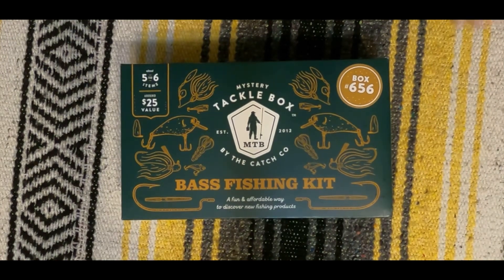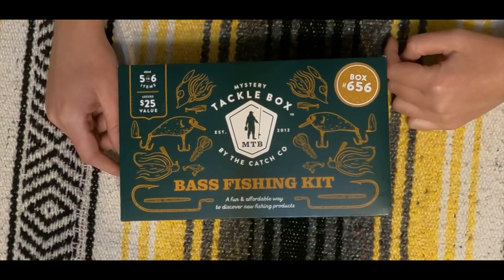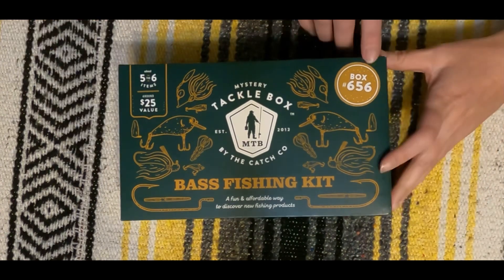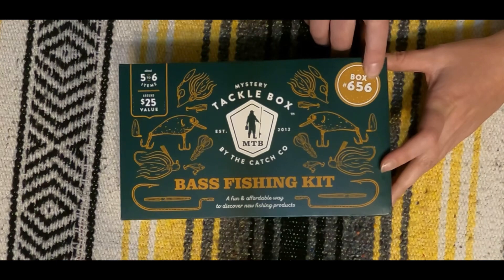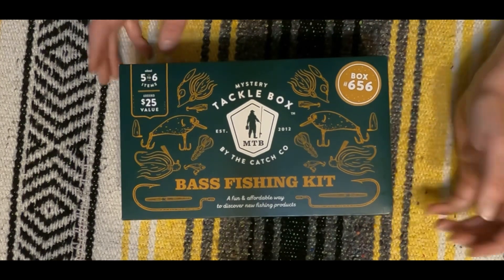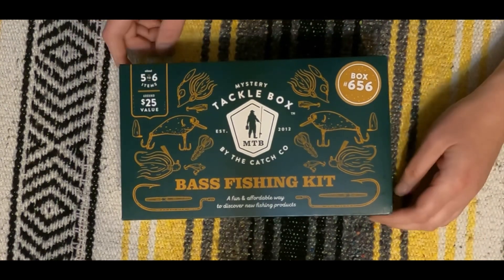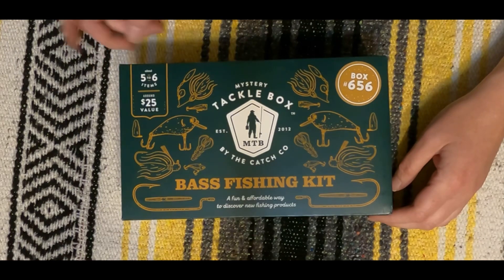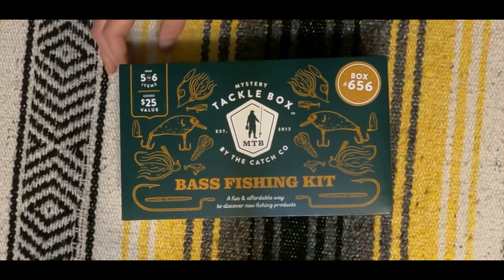Unboxing MYSTERY TACKLE BOX # 656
Unboxing mystery tackle box # 656 we got 5 items to use for fishing. Also received a list of everything that was in the box, a sticker, and a booklet with tips and stories. The top of the box folds out to measure your fish with a catch and win contest, with the listed requirements.

By clicking on the links below if you make any purchase with amazon, (it does not have to be what we have listed) you can help our channel as we grow. Thank you all for your support!

Mystery Tackle box Bass Fishing Kit